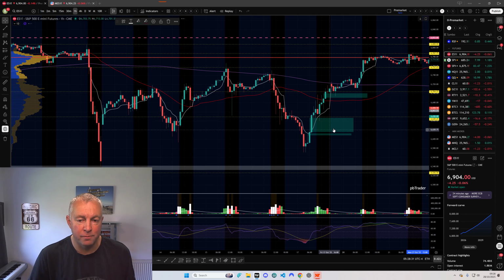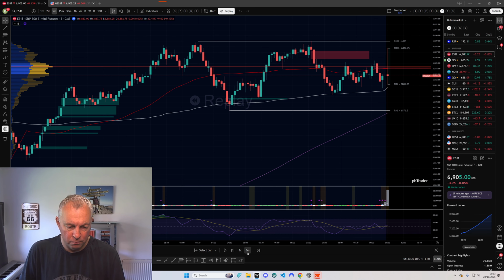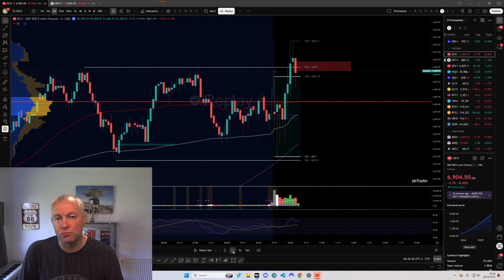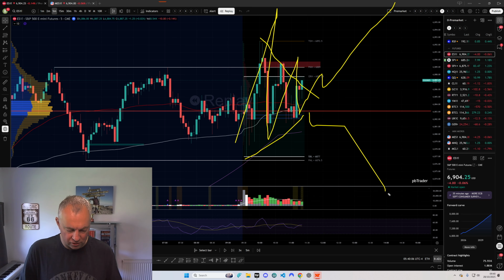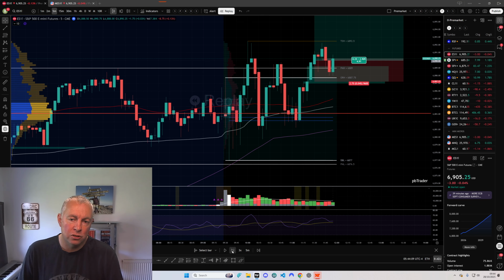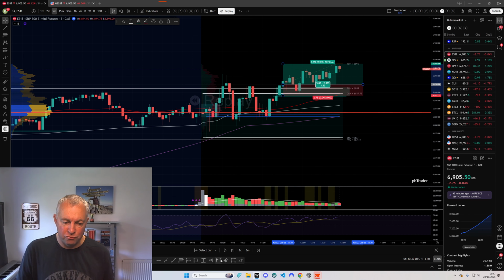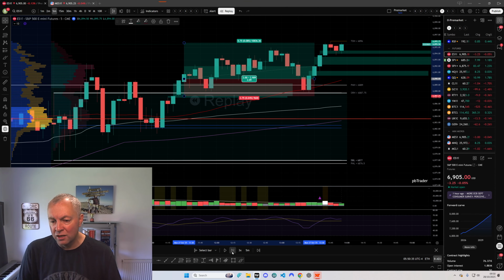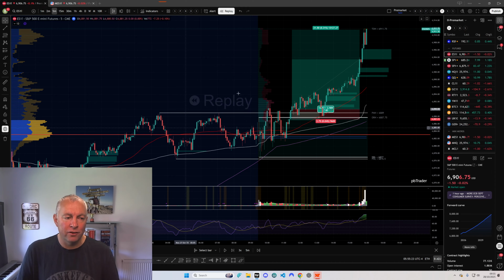15-Minute ORB Trading Strategy Explained | Bar-by-Bar Volume Price Analysis (VPA) 🚀📊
Unlock the secret behind explosive day trading gains—discover how a single Opening Range Breakout (ORB) setup on ES futures can deliver over 7R returns! Ready to elevate your skills? In this video, you’ll see exactly how I break down each candlestick bar-by-bar with Volume Price Analysis, revealing the powerful patterns, signals, and step-by-step strategies you need to spot high-probability trades. Whether you’re just starting out or trading daily, this deep-dive breakdown will transform the way you analyse, execute, and win in the markets. Dive in now to level up your trading edge!

🎁 Amazon Wishlist (if you want to buy me a gift!):

Chapters:
00:00:03 Introduction to the Perfect OB Setup
00:15:13 Understanding Trending, Ranging, and Inside Days
00:50:34 Volume Importance in Trade Decisions
01:10:01 Identifying Valid Opening Range Breakouts
01:45:50 Executing a Successful Trade with Volume Analysis
02:00:40 Evaluating Trade Decisions Using 3R and 5R Targets
02:20:30 Trading Insights: Handling Pullbacks and Breakouts
02:55:27 Review of Trade Outcomes and Key Takeaways
03:25:55 Understanding Volume Profiles and Price Analysis
03:55:22 Conclusion and Free Trading Guide Offer